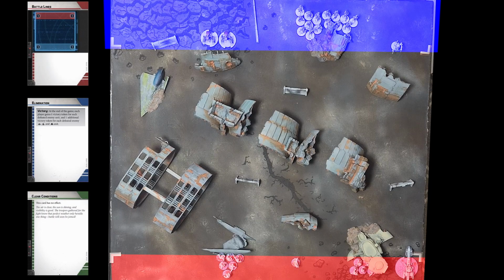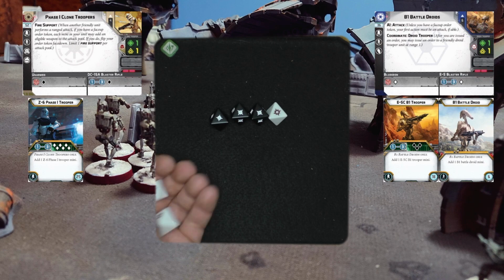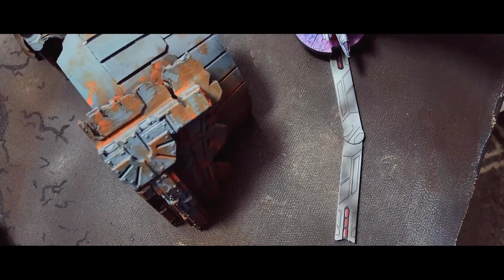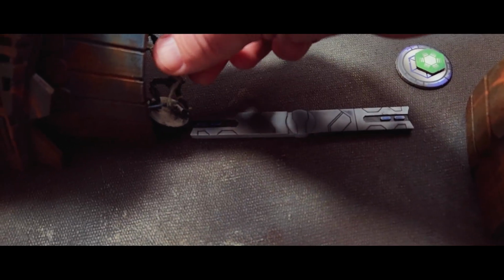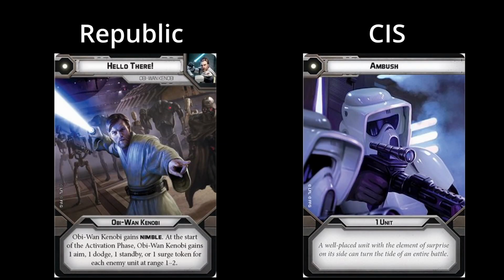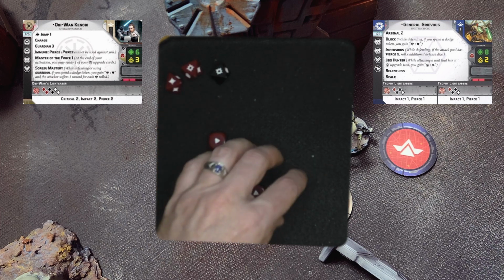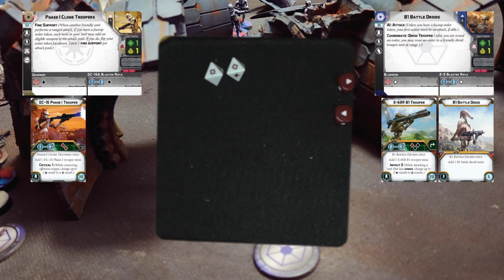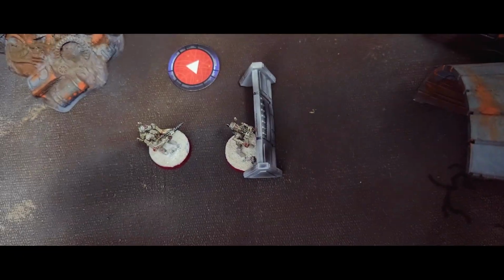Star Wars Legion Starter Set Skirmish Batrep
Getting into Star Wars Legion is a ton of fun and I wanted to film my experience of learning the ins and outs of the game. This Batrep is to show potential forces that you can make straight out of the Clone Wars starter box. It is about 100 points shy of a true skirmish game but still gets the point across.